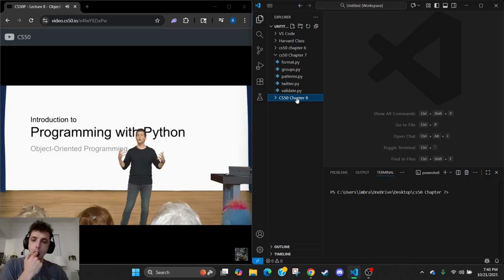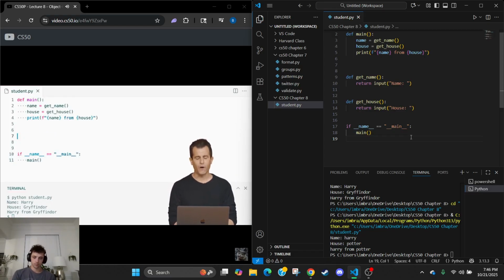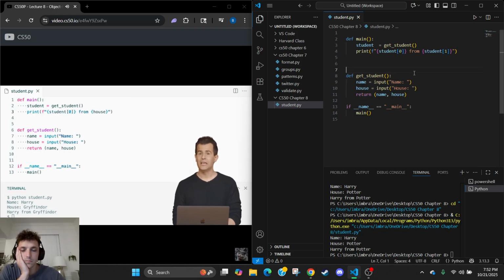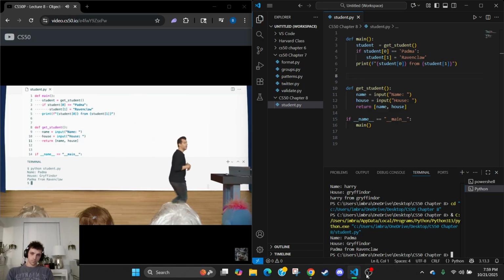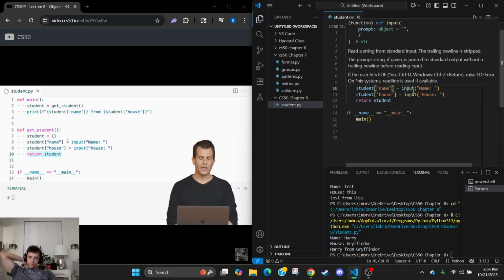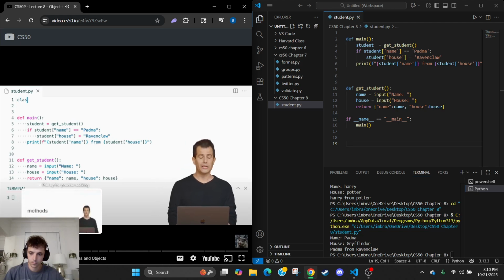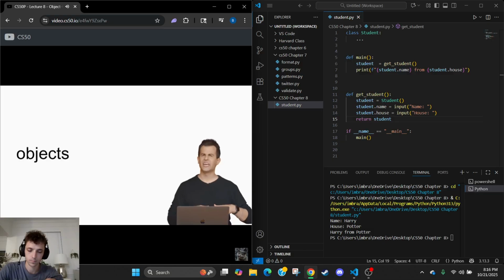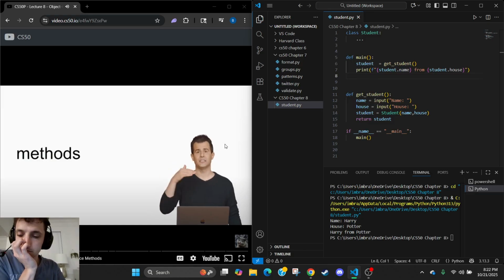Learning Python - Day 102 - CS50 Object Oriented Programming lectures